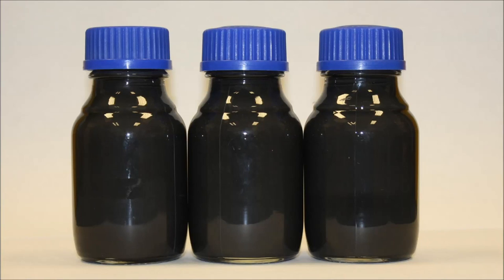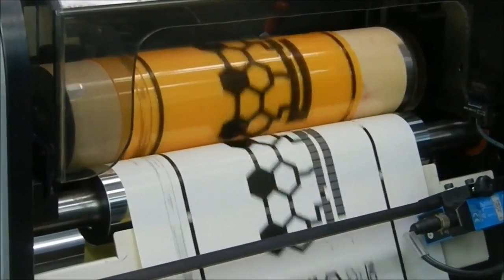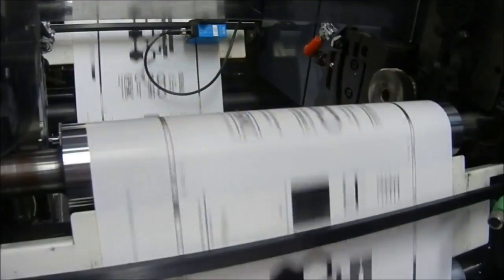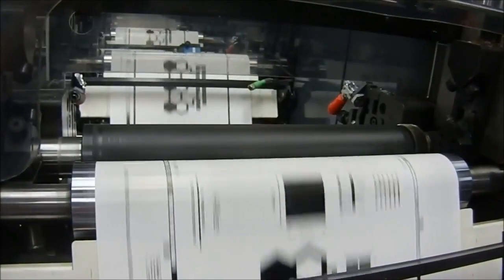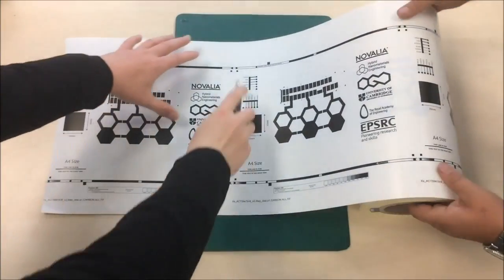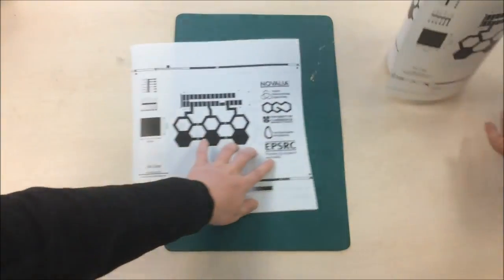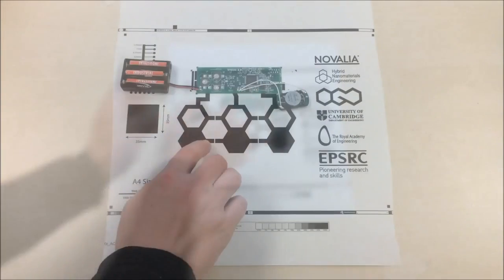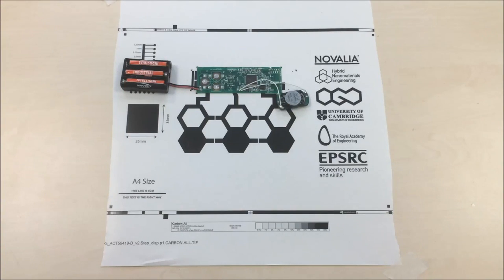New graphene based inks for high-speed manufacturing of printed electronics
A low-cost, high-speed method for printing graphene inks using a conventional roll-to-roll printing process, like that used to print newspapers and crisp packets, could open up a wide range of practical applications, including inexpensive printed electronics, intelligent packaging and disposable sensors in near future.